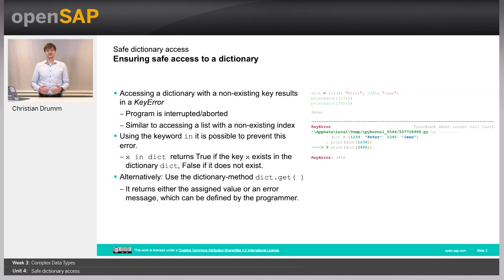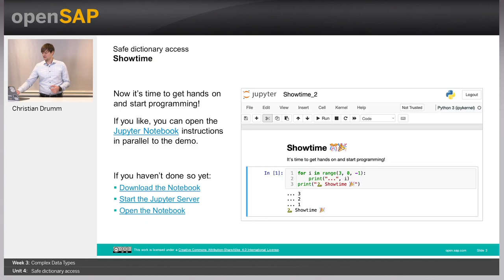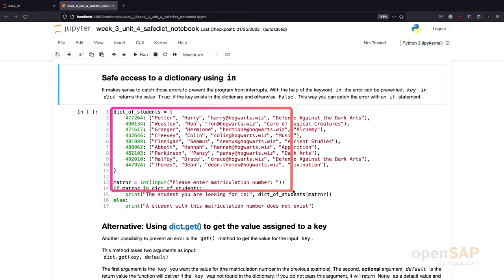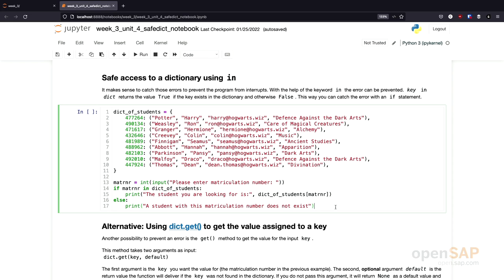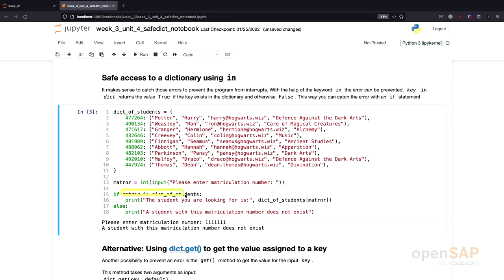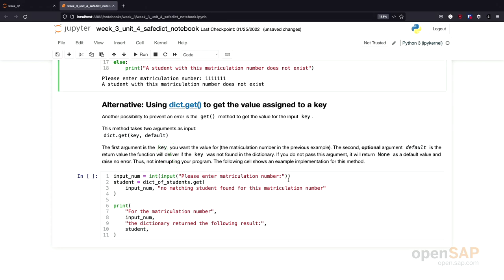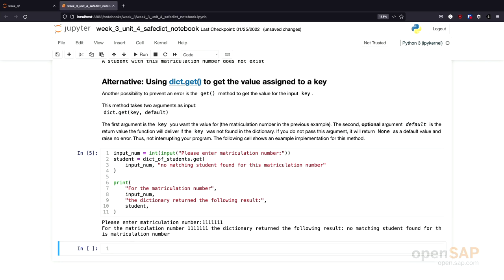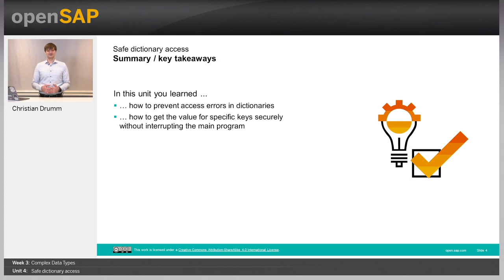Python for Beginners - Week 3 Unit 4 - Safe dictionary access